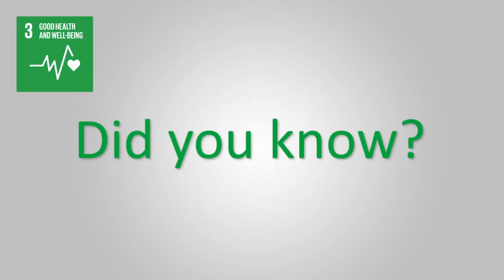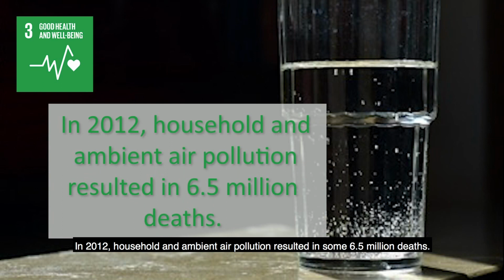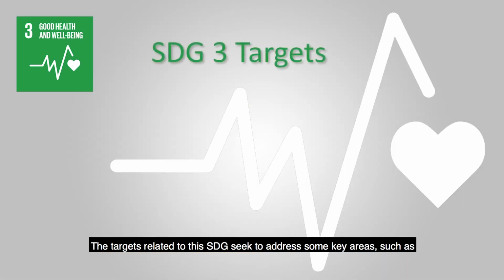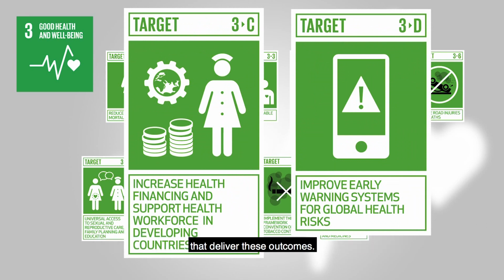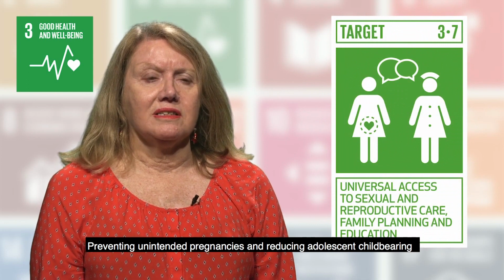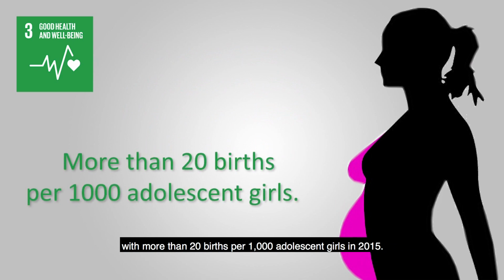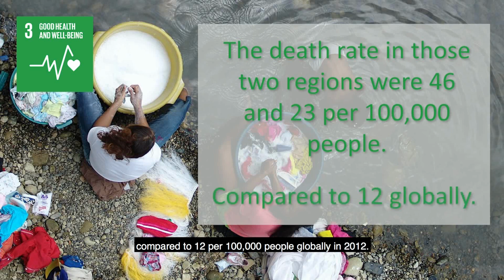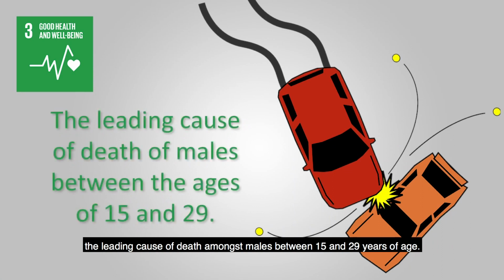What is SDG (Sustainable Development Goals) 3 - Good Health and Well-being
The Goal of SDG 3: Goal 3: Ensure healthy lives and promote well-being for all ages.

Before the pandemic, major progress was made in improving the health of millions of people. Significant strides were made in increasing life expectancy and reducing some of the common killers associated with child and maternal mortality. But more efforts are needed to fully eradicate a wide range of diseases and address many different persistent and emerging health issues. By focusing on providing more efficient funding of health systems, improved sanitation, and hygiene, and increased access to physicians, significant progress can be made in helping to save the lives of millions.

All the videos in this series are condensed and shortened. Should you wish to get more details, please visit watch the full version from the main source, who is also our inspiration in making this series: the CR3+ network (Hanken School of Economics in Finland, Audencia Business School in France, La Trobe Business School in Australia, and ISAE/FGV in Brazil).